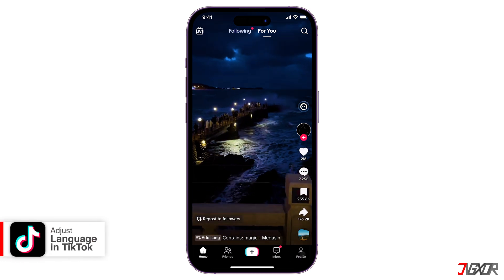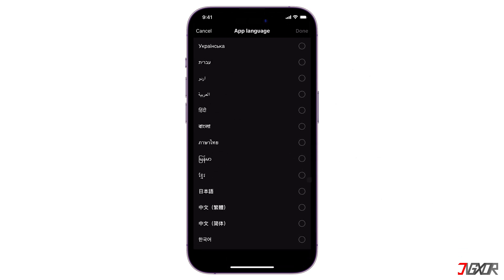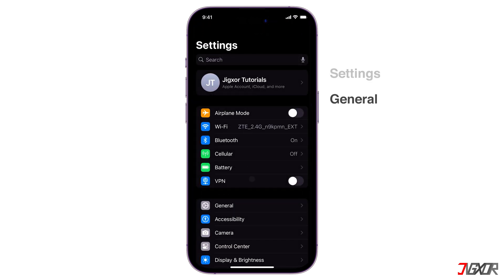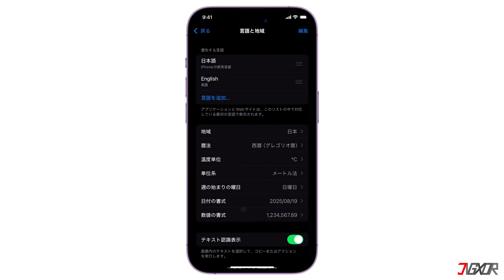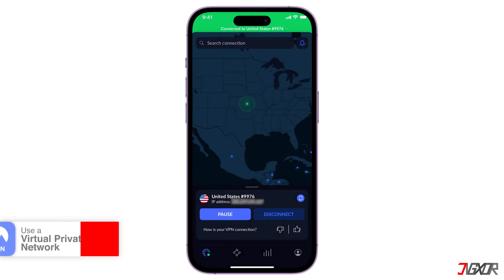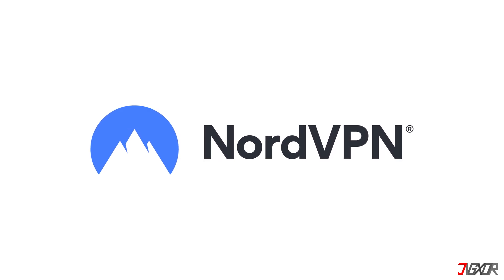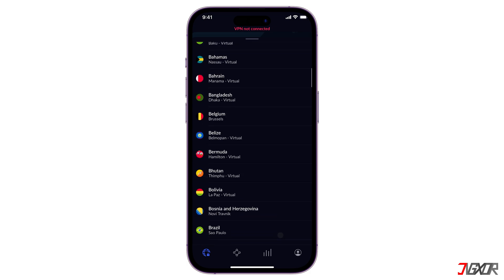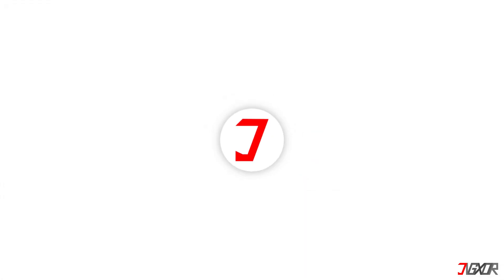How To Change Your TikTok Region! [2025]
Changing your TikTok region can unlock a world of content tailored to different locations, from trending sounds to unique cultural perspectives. While TikTok doesn't offer a direct "change region" button, there are a few workarounds to the process. In this video, I will show you what personally works for me and how you can do this. Yours Jigxor

Most important links:
* | Online Privacy & Security Tool

Timestamps:
00:00 | Adjust Language in TikTok Settings
01:37 | Change Device Language/Region Settings
02:49 | Use a VPN

Video: 1225